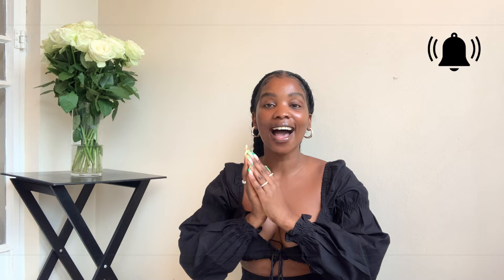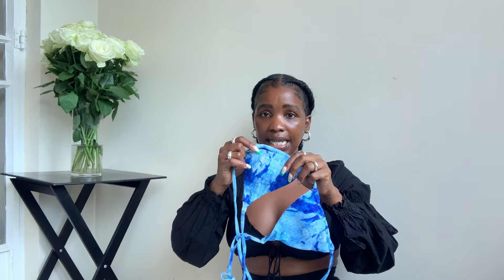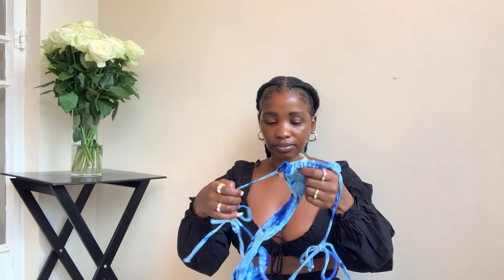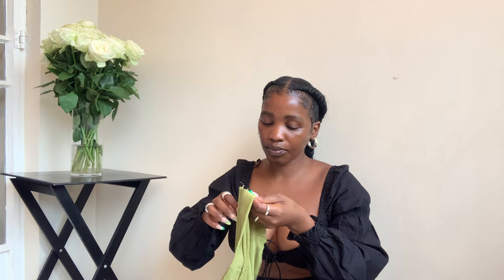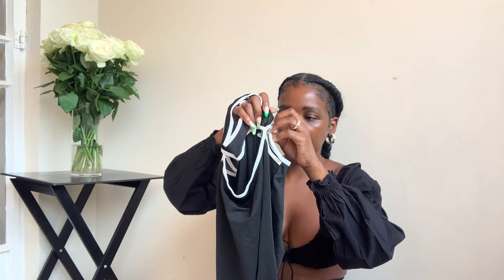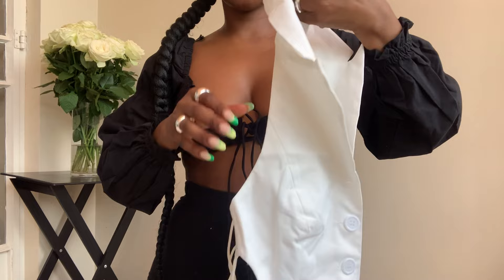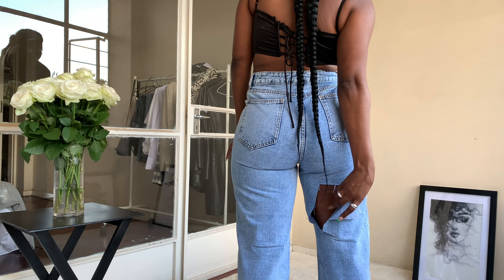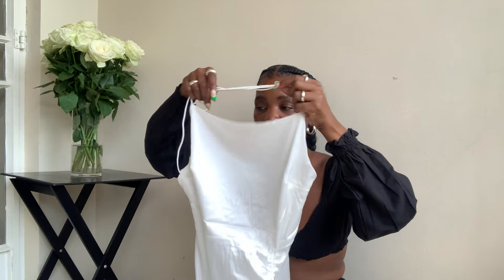Zaful TryOn Haul | Summer Essentials | South African YouTuber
✨SOCIAL MEDIA✨

pamsole

S U B S C R U B E

C O L L A B